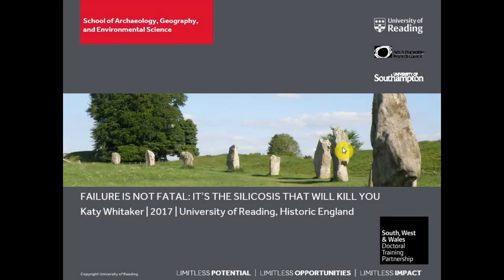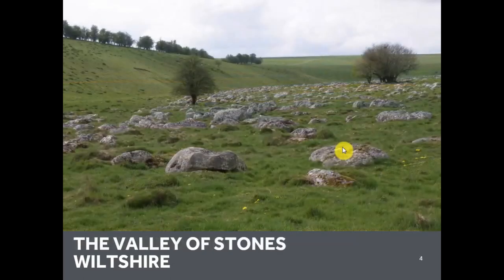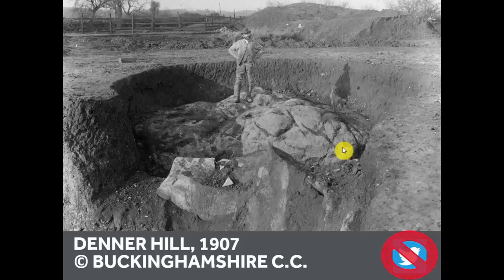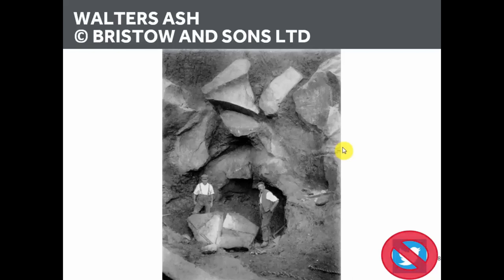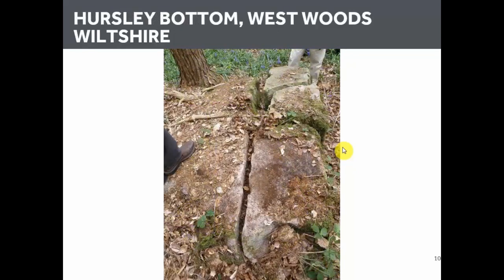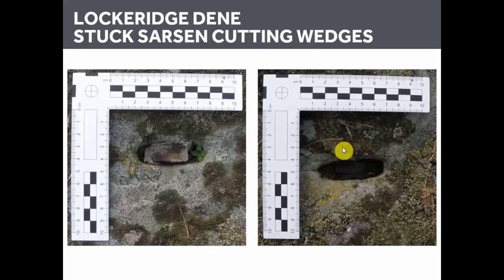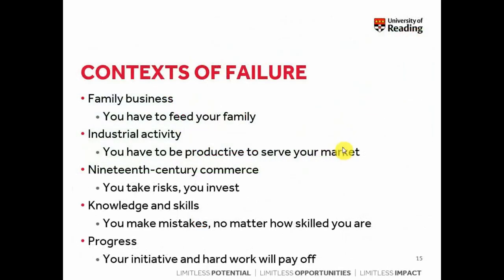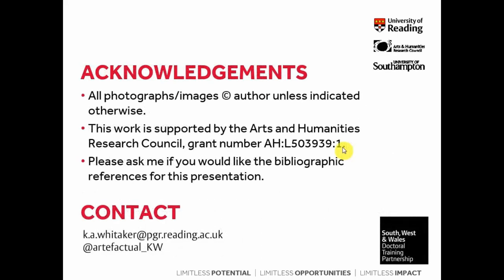Failure is not Fatal: It’s the silicosis that will kill you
Millions of words have been expended on the archaeology of the north Wiltshire landscape ever since John Aubrey first stumbled across the henge monument and stone settings of Avebury in 1649. New discoveries in old contexts are even now being made – such as the square stone setting inside Avebury’s southern circle (Barker et al 2017). But this whole landscape is covered in archaeological evidence for failure that, to date, has gone unremarked. This paper describes the mass evidence for failure in north Wiltshire’s extensive nineteenth-century sarsen stone quarry. This has been ignored in previous accounts of the stone trade that focus on the family history, and distributed end products, of the business (Crook and Free 2011, Free 1948, 1950, King 1968). Yet the field remains themselves speak almost entirely to failed attempts to extract and cut the stone. As a work-in- progress, this paper illustrates the nature and (partial) extent of this failure: and tentatively suggests that it has implications for both the long-standing narrative of a successful trade developed from small yet enterprising origins, and also for understanding prehistoric sarsen extraction for the construction of those monuments that have enjoyed the lion’s share of archaeological attention.

Katy Whitaker (University of Reading)